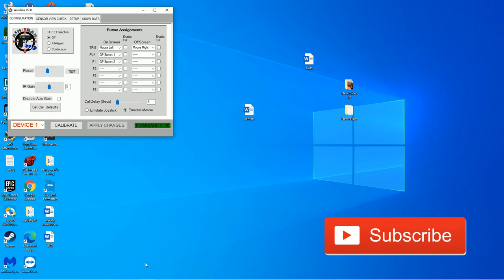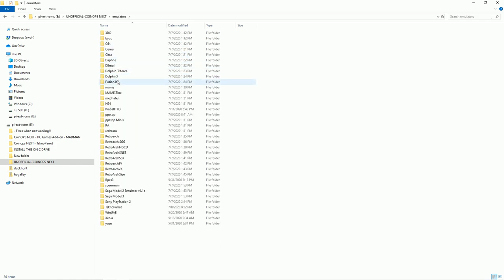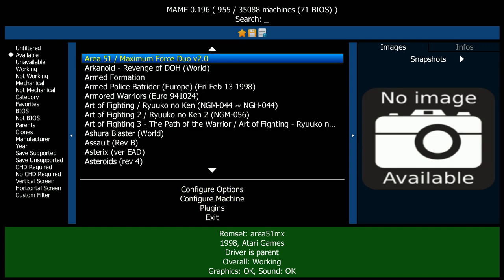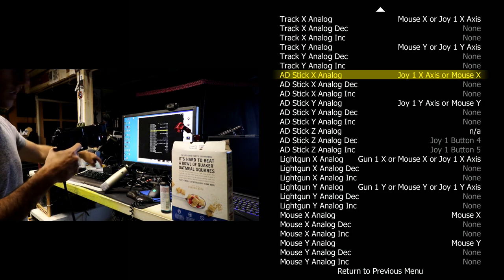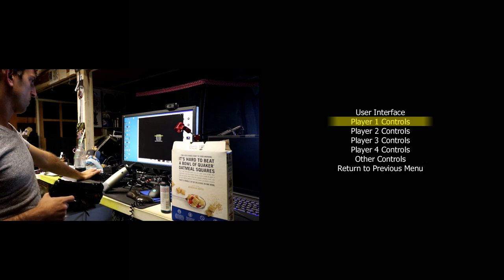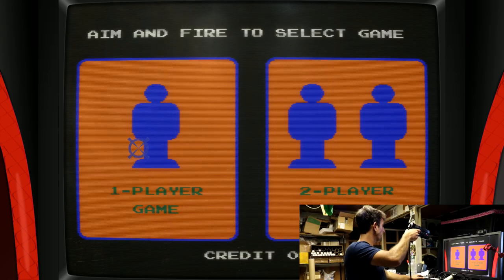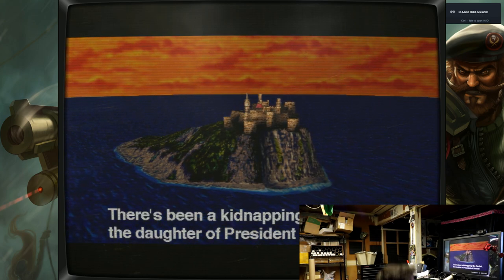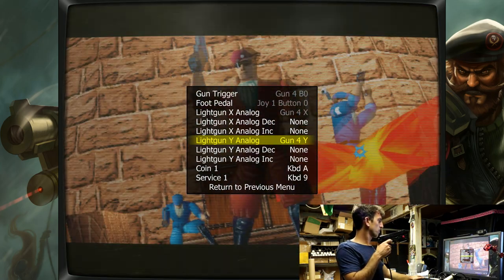How To Play Arcade MAME Light Gun Games With Aimtrak - Duck Hunt, Time Crisis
Setting up the mame emulator to use an aftermarket arcade light gun. Easy to do. Aimtrak light gun. lethal enforcers, time crisis, jurassic park, duck hunt, hogans alley, etc.

Dolphin bar options:
Mayflash Dolphin Bar
Wii Remote
Gun option 1
Gun option 2
Gun option 3
Gun option 4

512gb micro sd
400gb micro sd
256gb micro sd
128gb micro sd
64gb micro sd
32gb micro sd